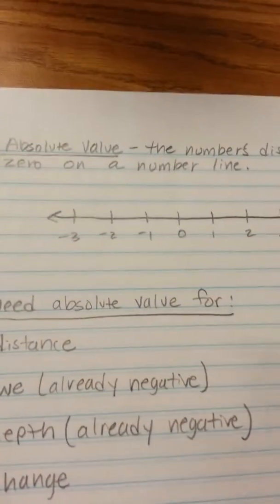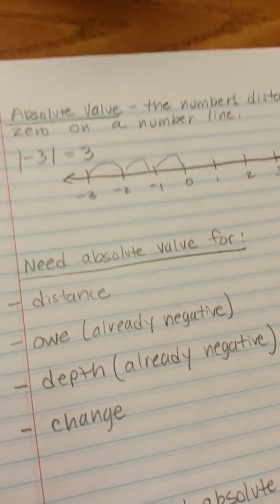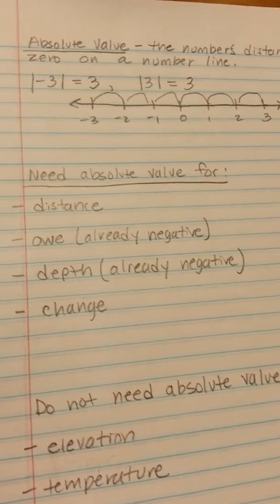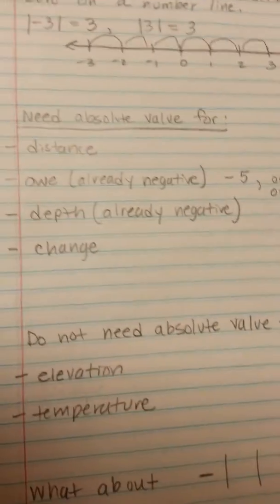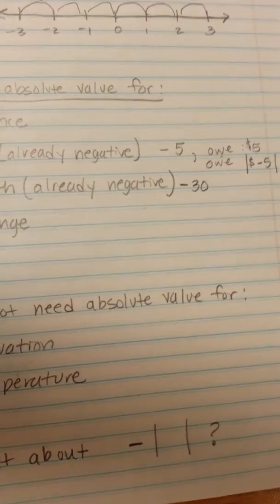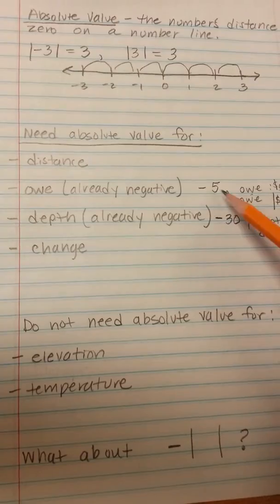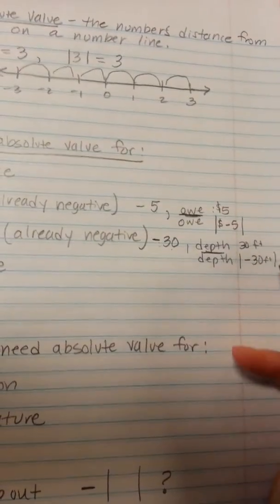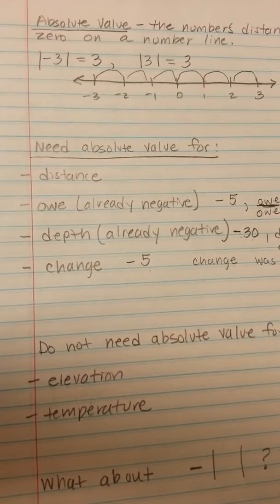Absolute Value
How and when to apply absolute values